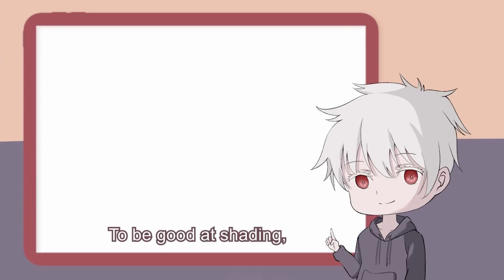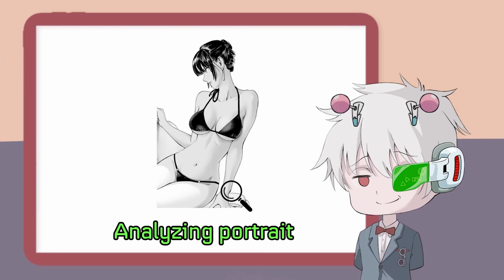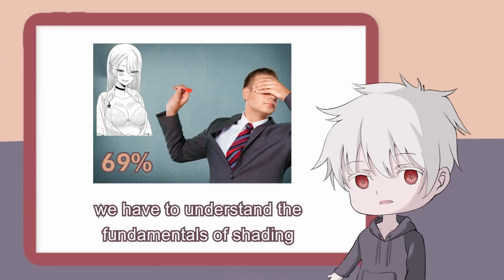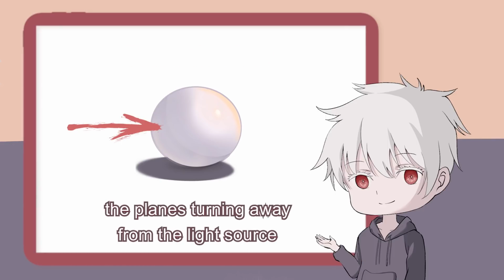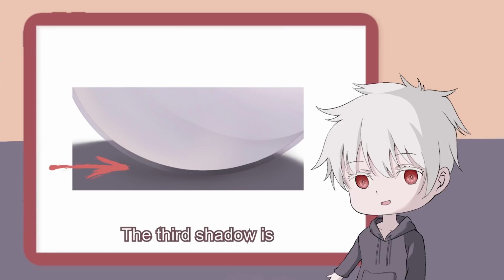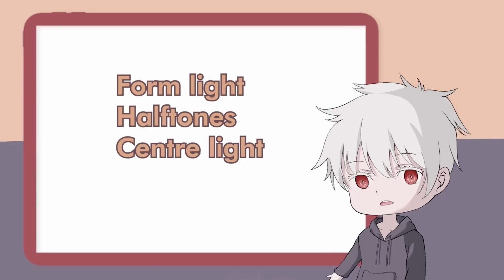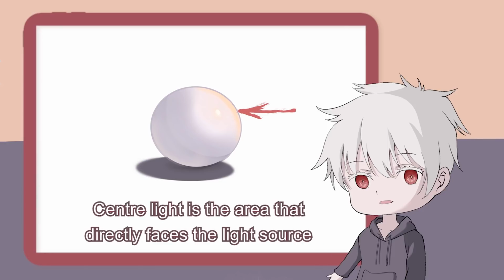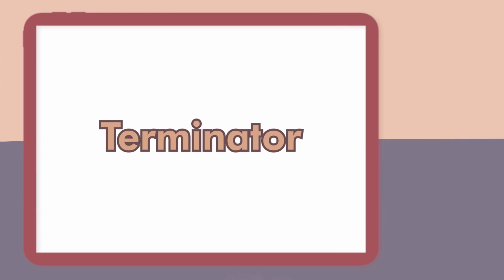EASIEST Way To Shade Anime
Learn the EASIEST WAY to shade Anime in this video! In this Anime shading tutorial video, I'll be sharing some tips on how to draw Anime shading with the correct techniques as well the different types of shadows and light applications.

Follow my guideline closely and you will learn how to shade Anime with ease.